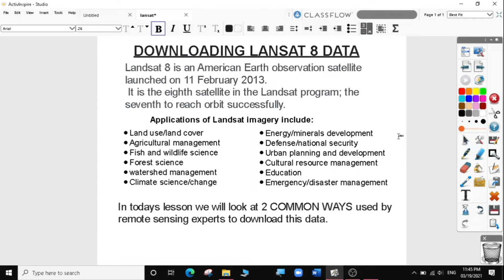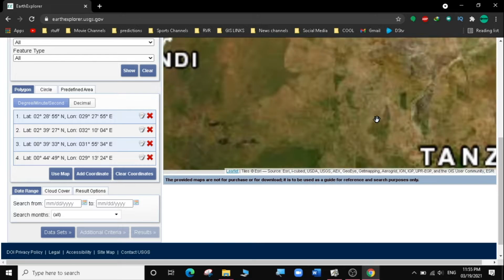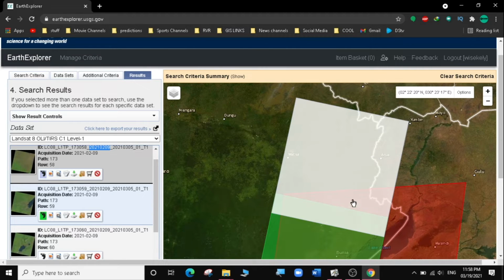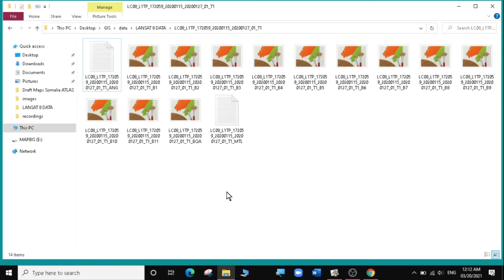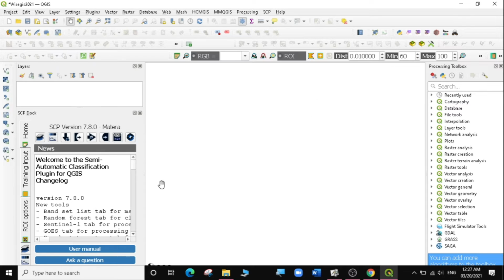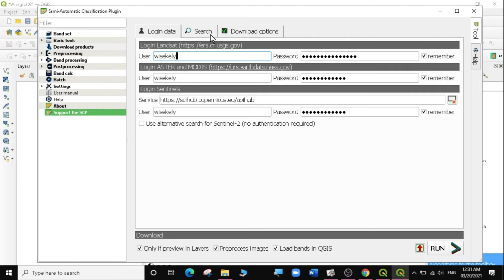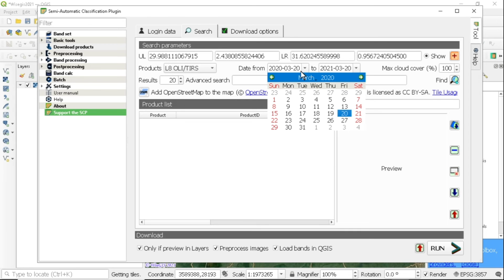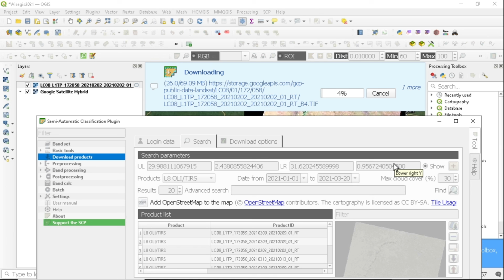Downloading LANDSAT 8 Data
In this lesson we learn the two common ways of downloading LANDSAT 8 data.

If you want to have a tailored training in GIS or RS you can REGISTER for it by selecting a category

Useful links to follow for absolute beginners to PRO! choose a link and follow the steps with simplified explanations across various Countries.